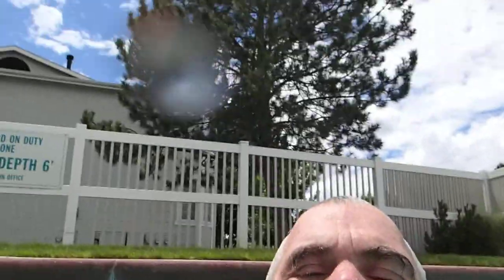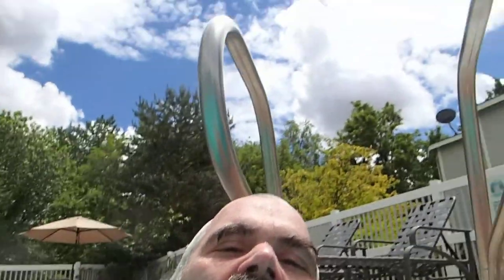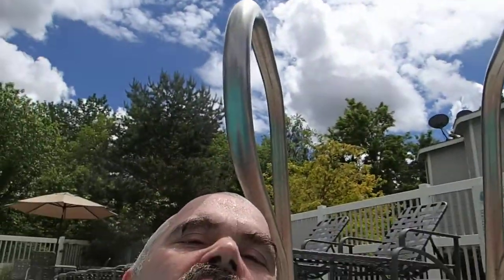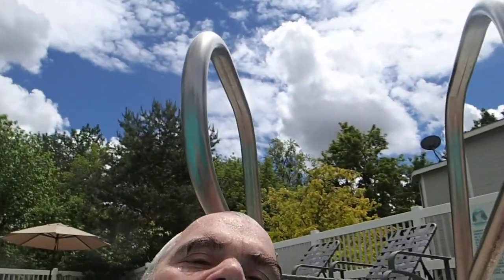Martin J. Grumet's May 30, 2013 swimming pool test of the video Olympus TG-2, Boise, Idaho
The video performance is very good. The face detect works in video.  My Panasonic TS3 hunted a lot with the autofocus.
The audio of the Olympus TG-2 gets very bad after it goes underwater. There is background noise from a lawnmower, so that is not a deficiency.  The clicking bubbling sounds after emerging from the water are a deficiency. I don't know if blowing would clear the microphones like it cleared the lens. By comparison, the microphone of my Panasonic TS3 cleared quickly after immersion.
There was hardly any wind, but some wind noise seems audible.  I had wind cut turned off.

No visible leaking into the battery or USB compartments, but I see fogging forming behind the lens already after this brief underwater test. I call that failure. I think I will be asking Adorama to take it back.

Still pictures with this camera would be very good except for the stupidly heavy noise reduction.  You expect that in the 16 MP compacts, but the 12 MP should have been capable of delivering better textures at ISO 100 without the need to smudge them out.